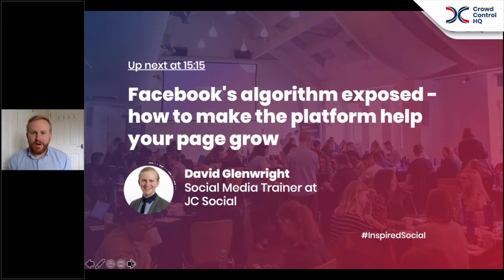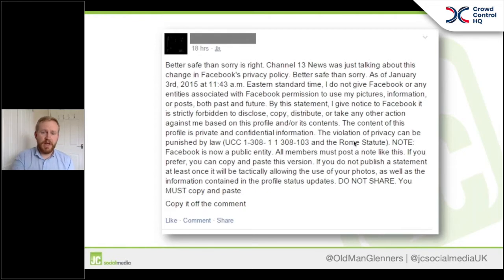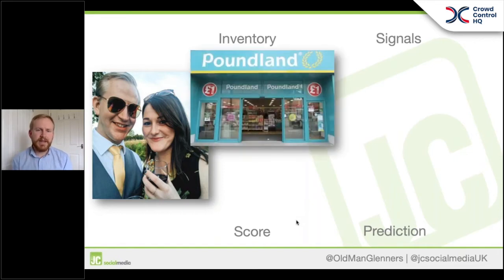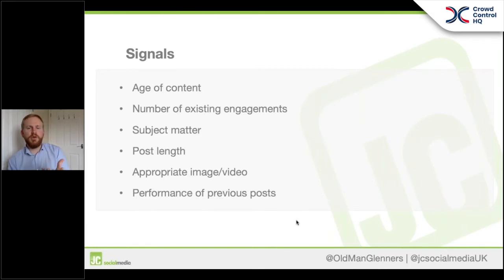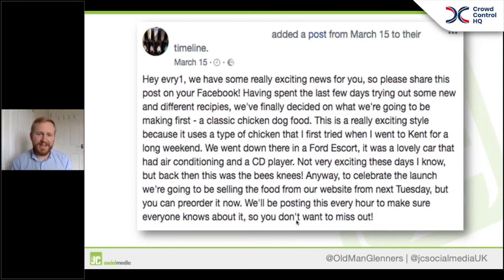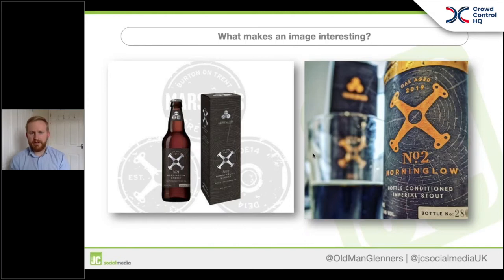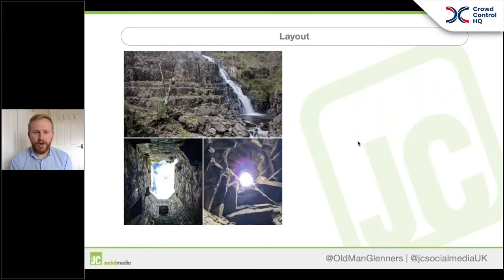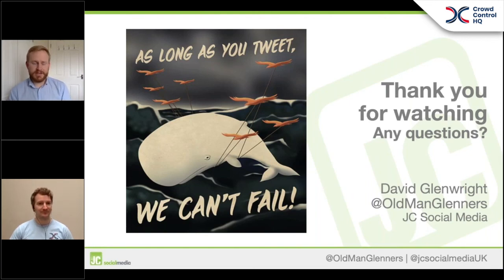Facebook algorithm exposed, using the platform to help your page, David Glenwright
Presented by David Glenwright, Social Media Trainer at JC Social.

In this session, Facebook-accredited social media trainer David Glenwright reveals everything that you need to know about the infamous Facebook algorithm. Why does it exist? How does it decide what to show users and when? What do I need to do to ensure that my content is shown to more of my followers? Do I really need to copy and paste that status shared by my aunt in order for more than 25 people to see a post? With just a few tweaks and adjustments to your content strategy, you'll stop fighting the algorithm and start using it to help grow your organic reach and enhance your social presence.